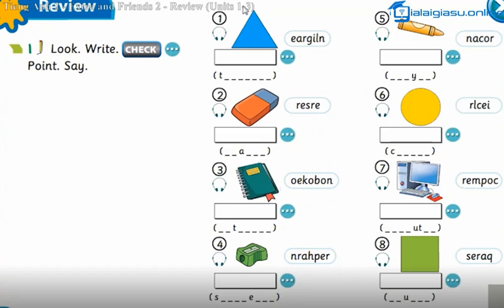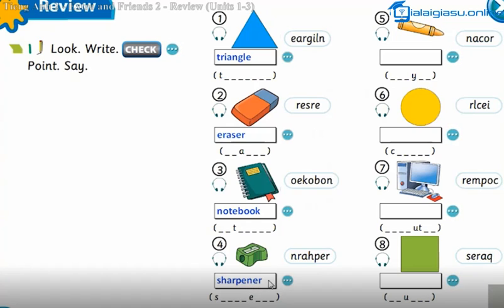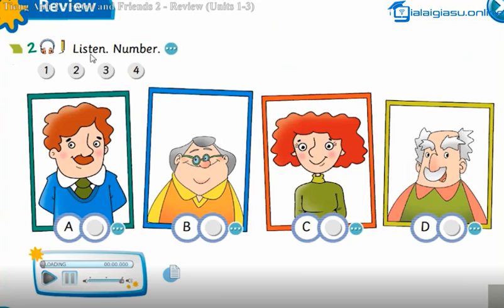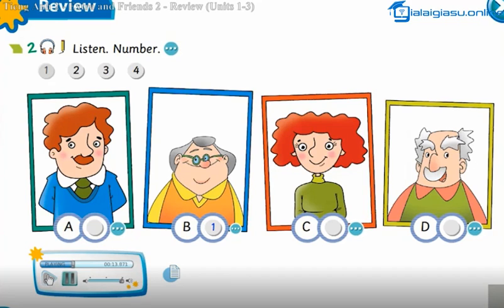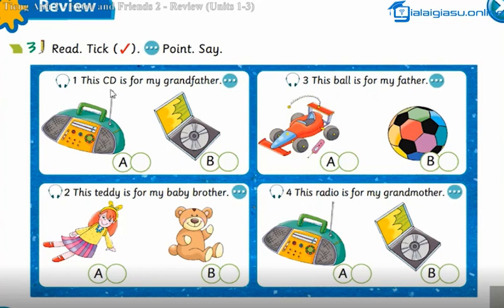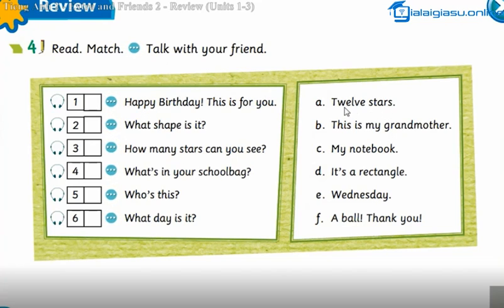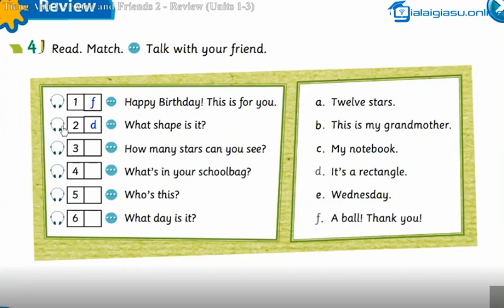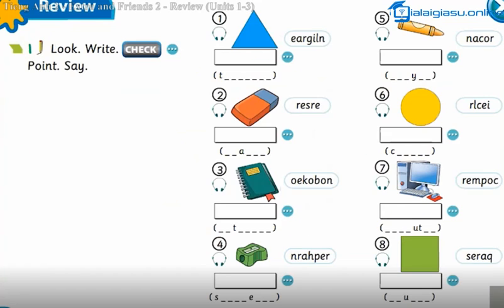Review (Units 1 - 3)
Biết cách học, khỏi cực nhọc! Các bạn vào để học nhiều hơn, học ngữ pháp và làm bài tập nhiều hơn! Nếu không muốn quảng cáo xuất hiện, hãy đẵng ký YouTube Premium! Cảm ơn nhiều!